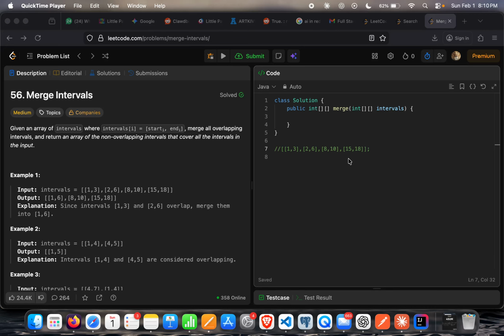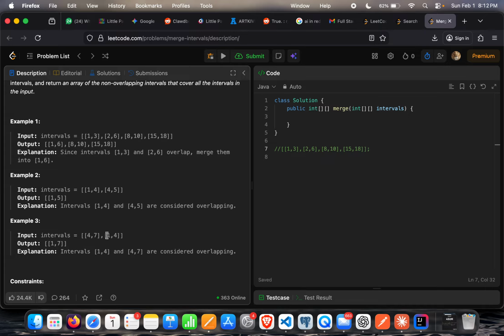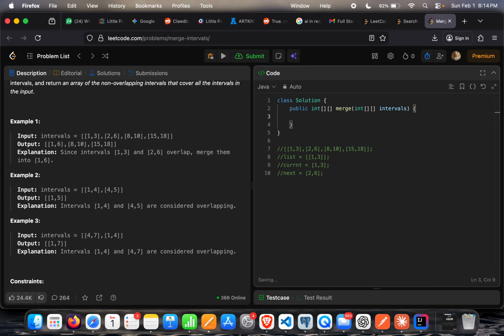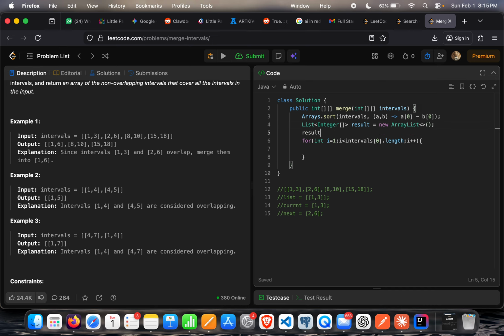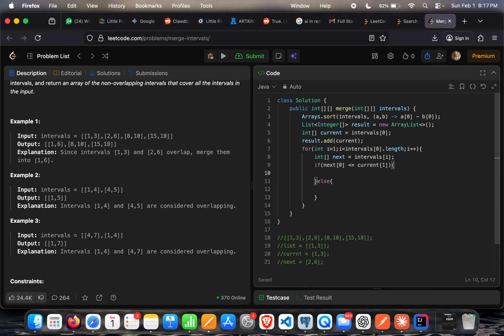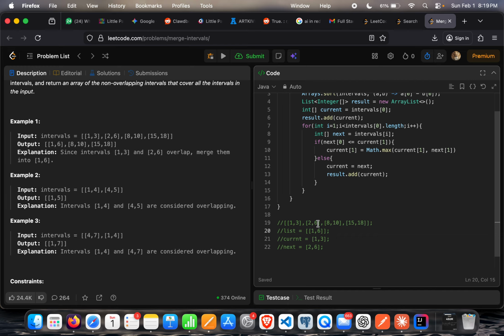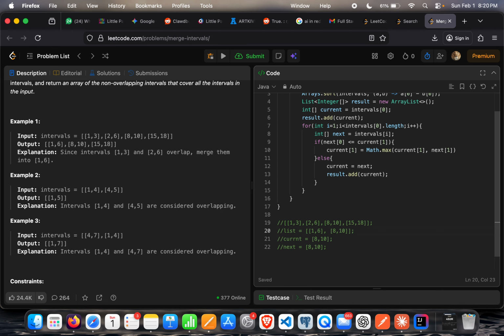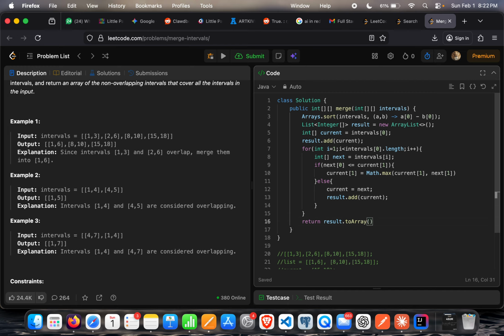Merge Intervals - Leetcode 56 - Java